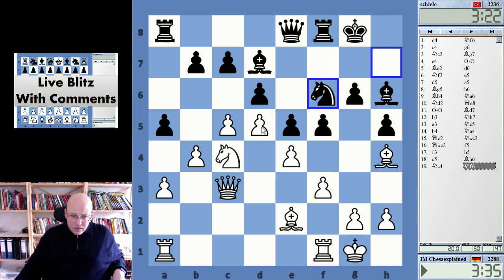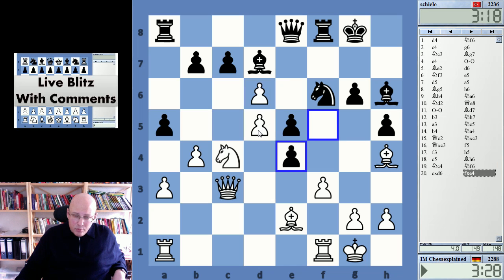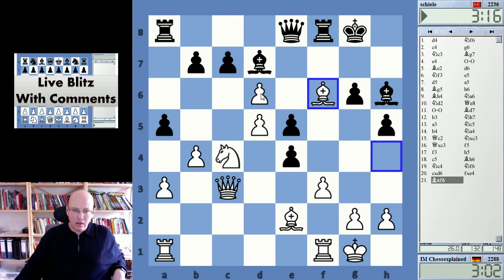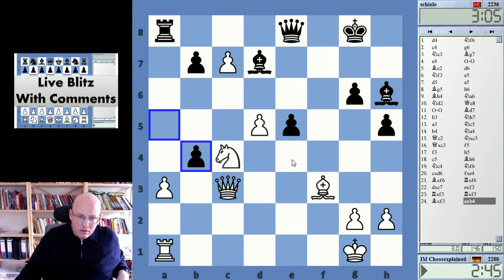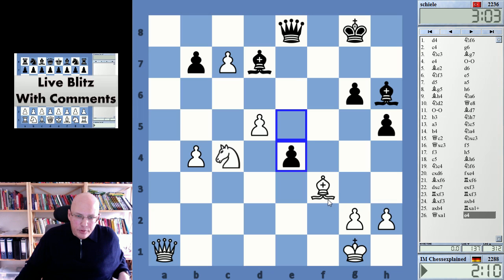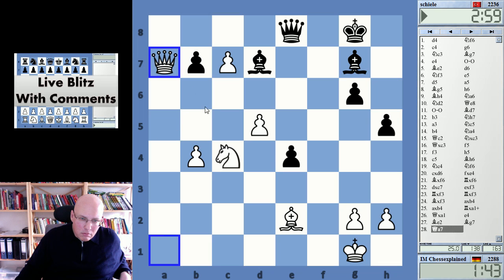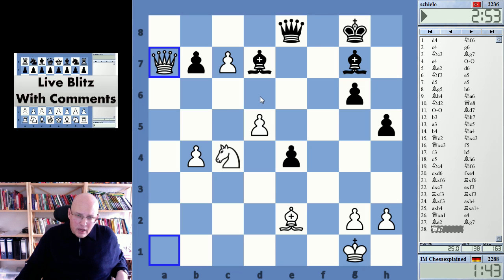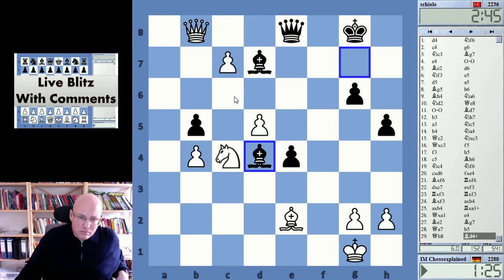Blitz Chess #4180 vs schiele Kings Indian Petrosian White